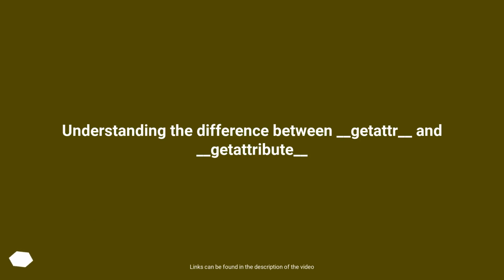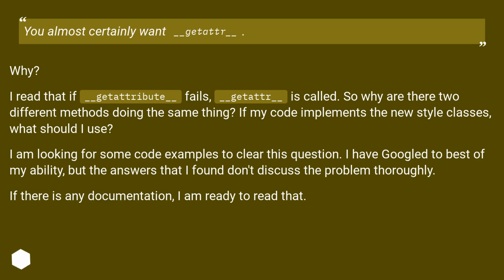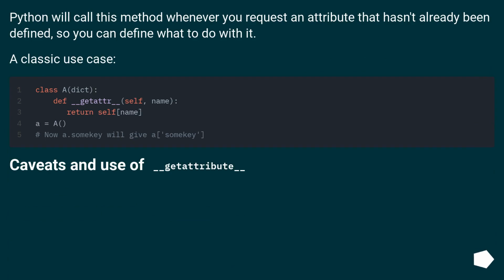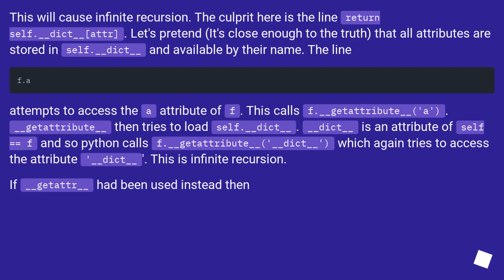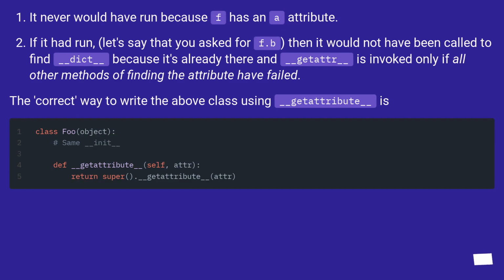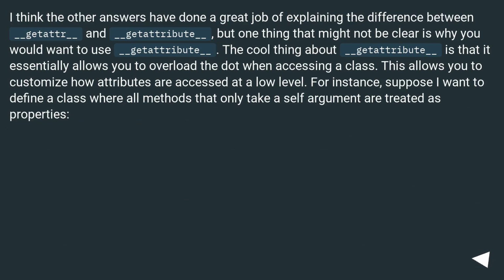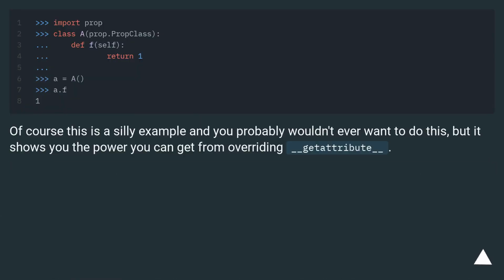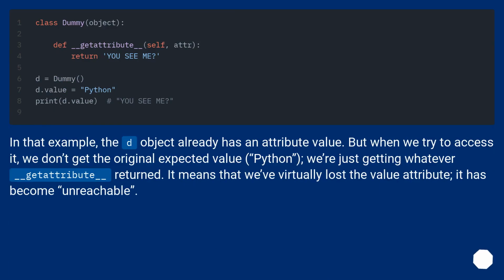Understanding the difference between __getattr__ and __getattribute__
Chapters
00:00 Question
01:37 Accepted answer (Score 375)
03:14 Answer 2 (Score 121)
06:03 Answer 3 (Score 71)
07:13 Answer 4 (Score 16)
08:44 Thank you